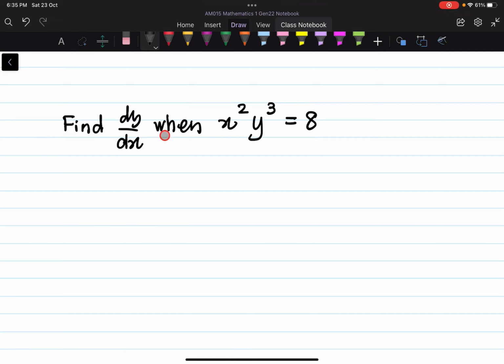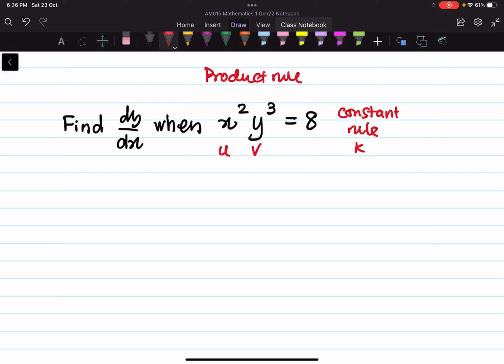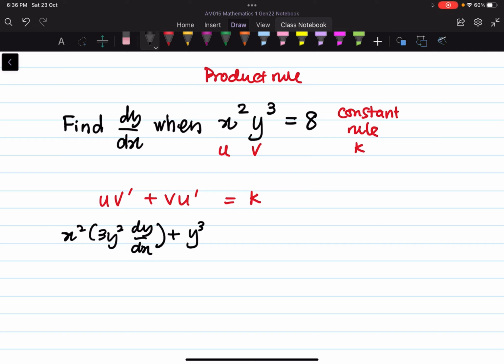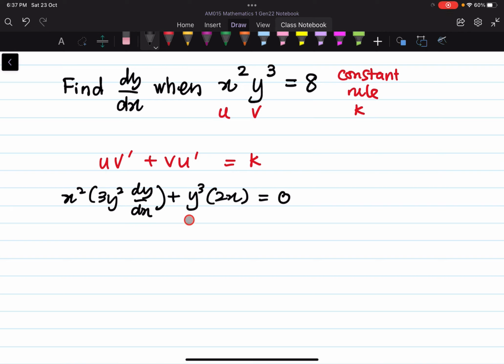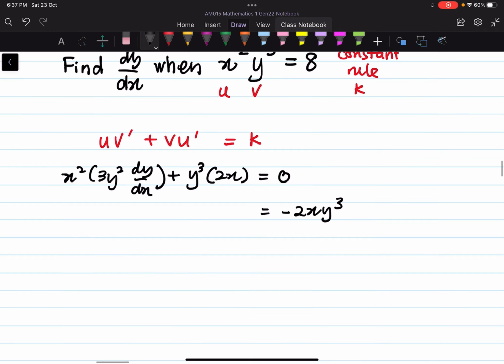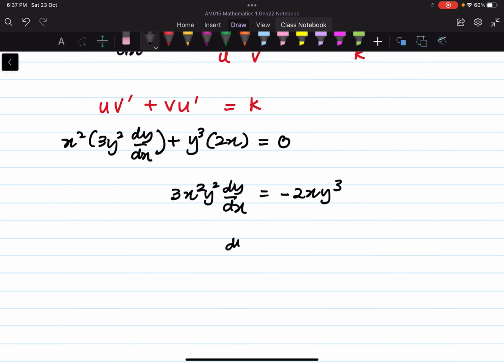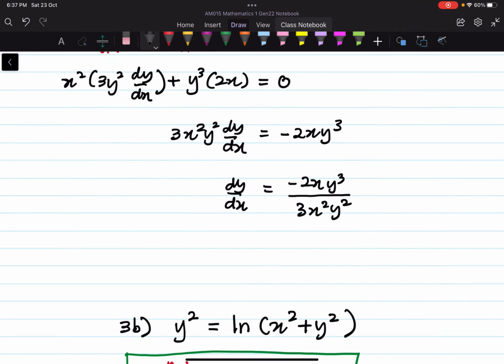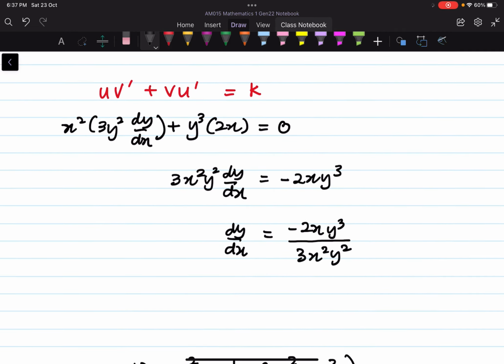Implicit differentiation Product Rule | Tutorial 5 of 7 Question 3a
Tutorial 5 of 7 Question 3a